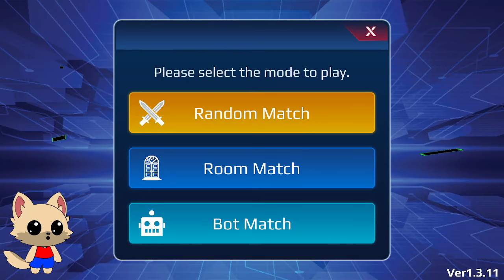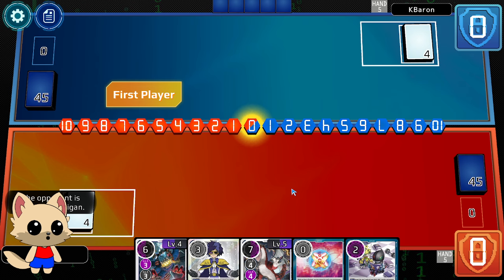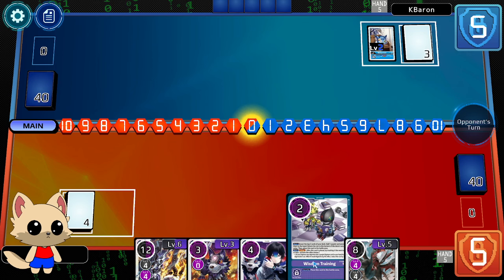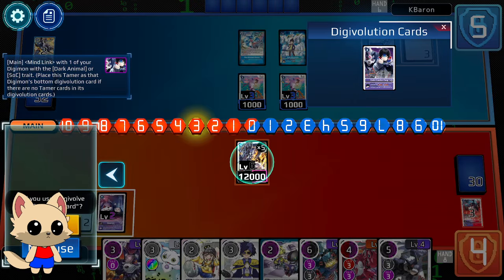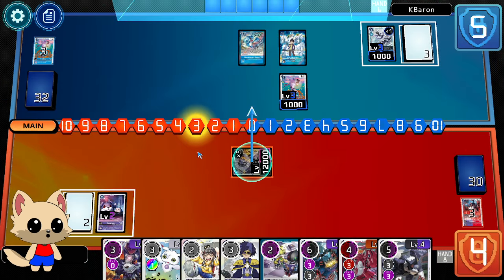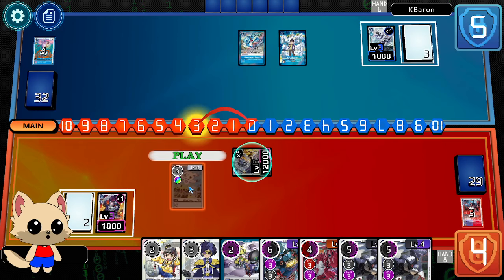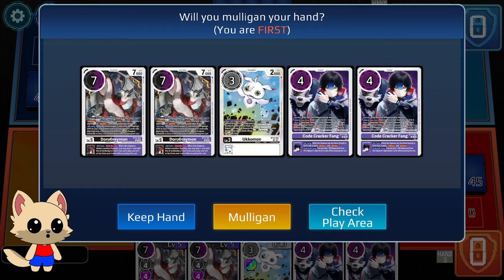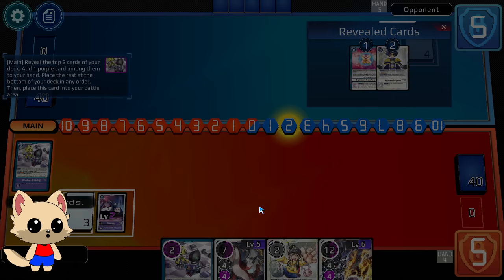DCGO BT17 Dorugoramon Gameplay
Just some games i was playing on DCGO for BT17 dorugoramon in both Black and purple